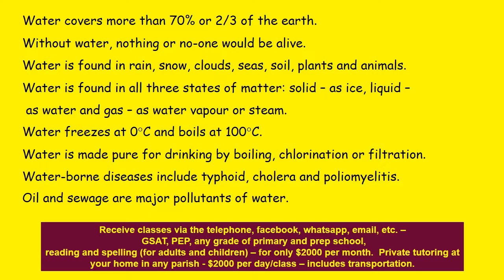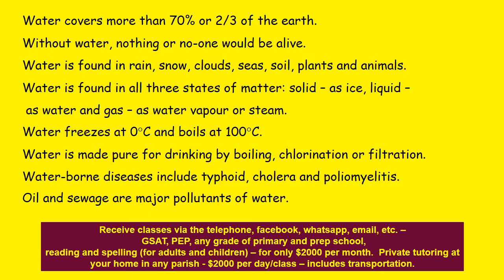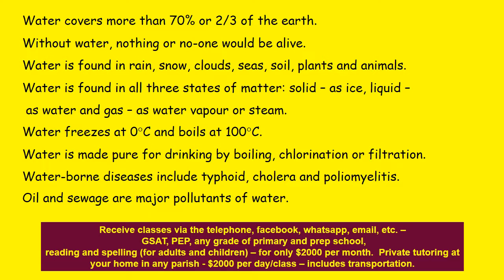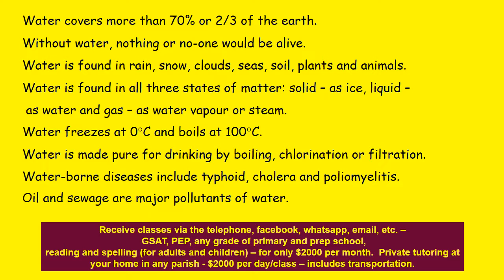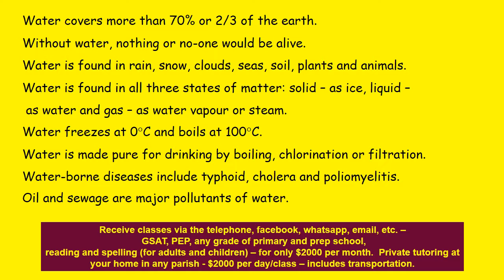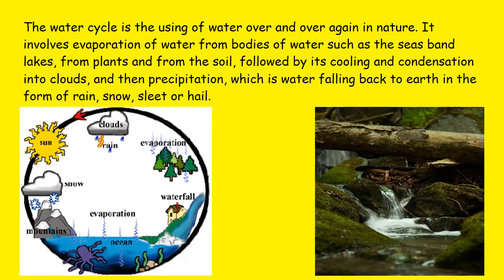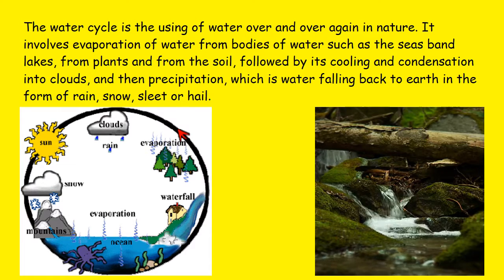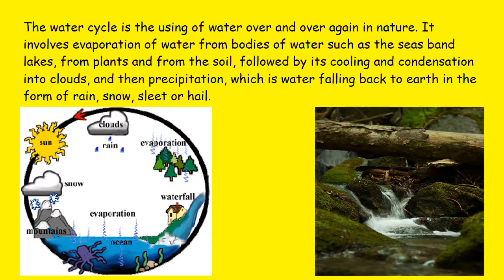Science Pre PEP Lesson 5 - Water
Be prepared for PEP from early to avoid the stress. Introduction to PEP for five to nine year old children.